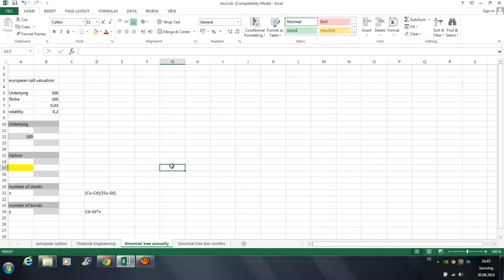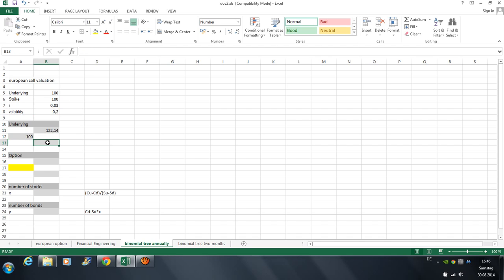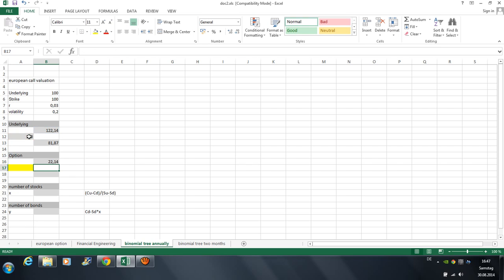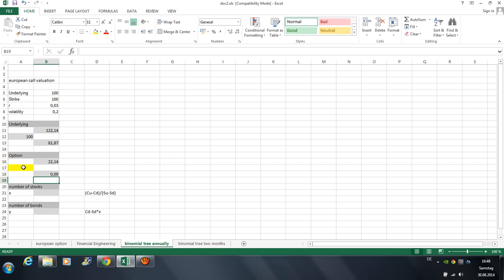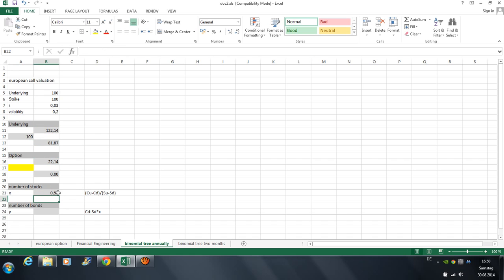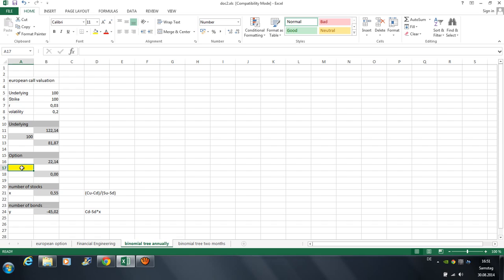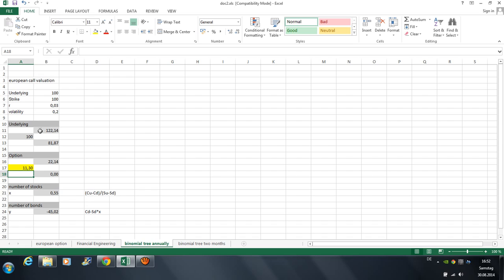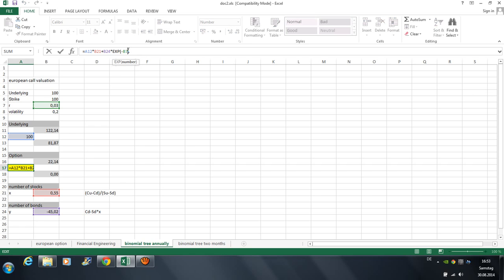Excel for finance, statistics and math - binomial tree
Du willst mit mir zusammenarbeiten? I never took the time to upload those files so I do it now. Please note that the sound quality is not the best.

Sony Vegas für die Videobearbeitung